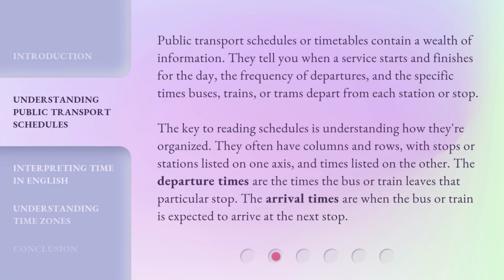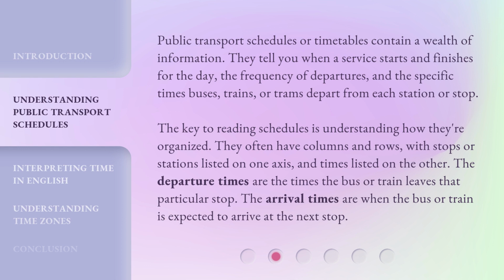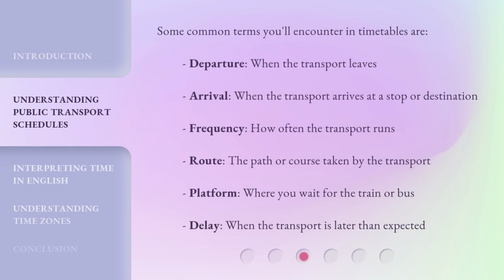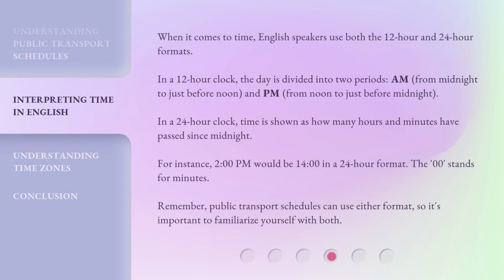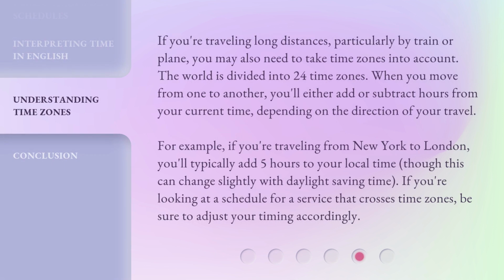"Reading Schedules: Your Guide to Navigating Public Transport!"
Mastering Public Transport: How to Read Schedules like a Pro • Learn how to navigate public transportation with ease by understanding how to read schedules. This video breaks down the key elements of timetables and teaches you how to interpret time in English. Whether you're traveling to an English-speaking country or just need to get around your own city, this guide will make your future travels a breeze!

00:00 • Introduction - "Reading Schedules: Your Guide to Navigating Public Transport!"
00:33 • Understanding Public Transport Schedules
01:45 • Interpreting Time in English
02:31 • Understanding Time Zones